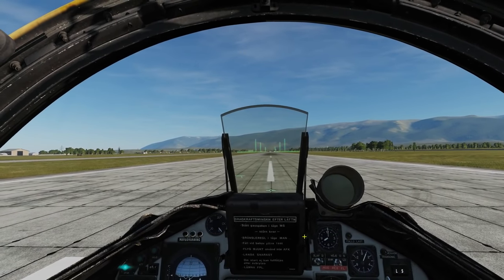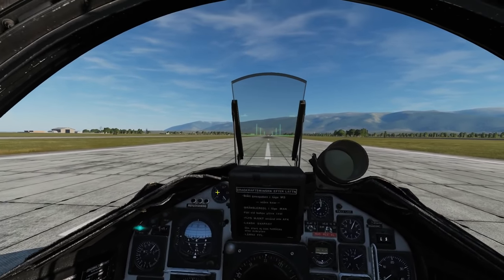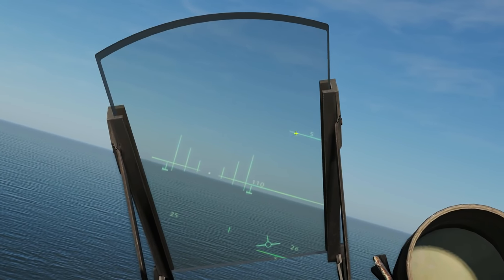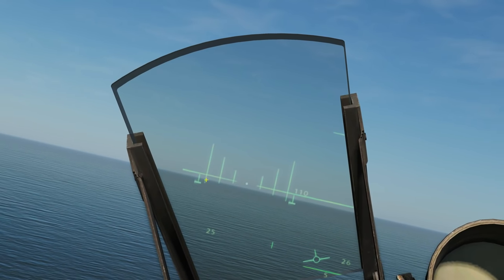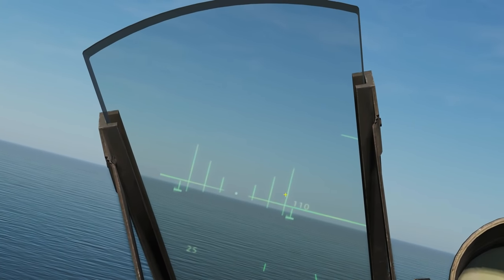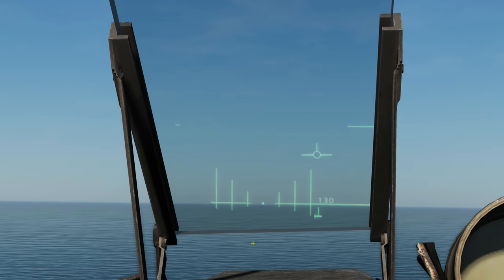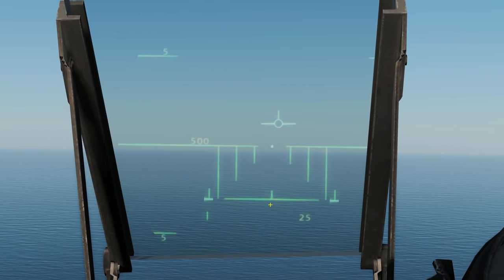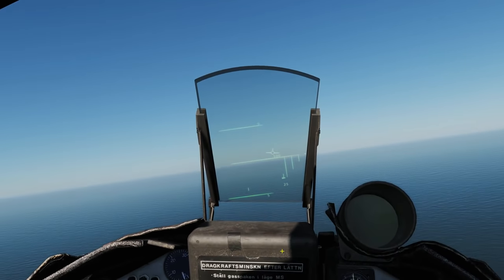AJS37 Viggen: HUD Symbology Tutorial | DCS WORLD